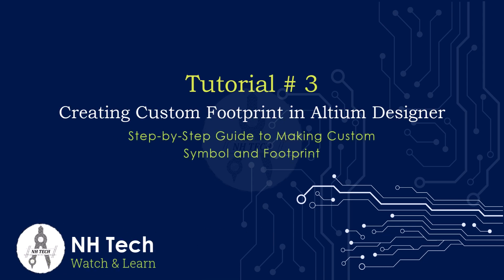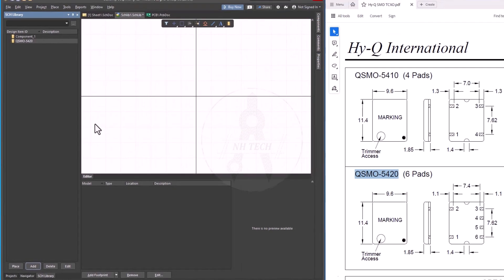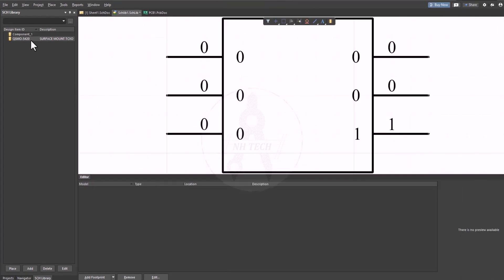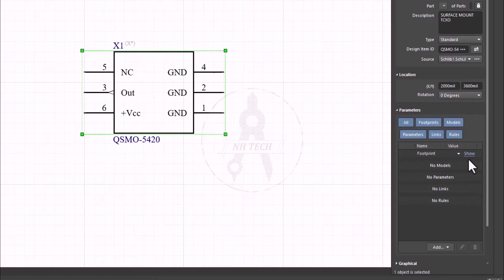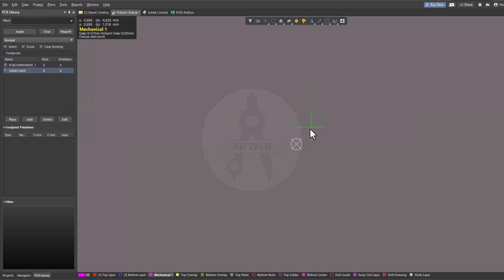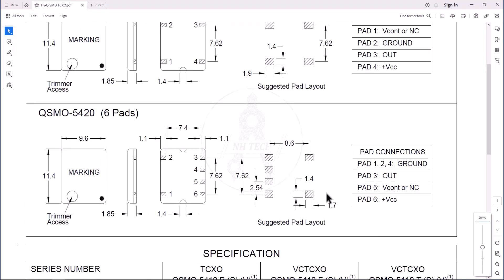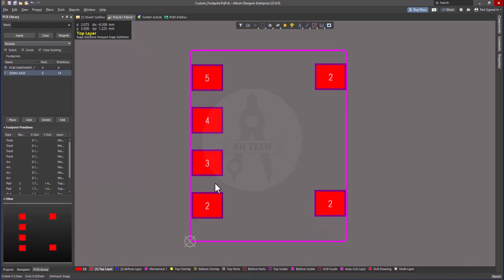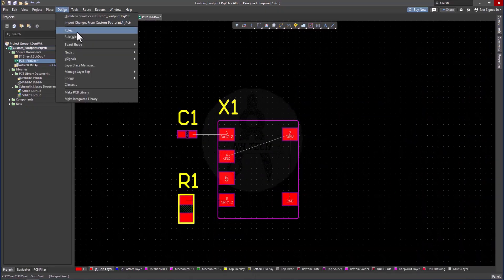Altium Designer Tutorial | Create Custom PCB Footprint & Schematic Symbol Step by Step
Learn how to create a custom PCB footprint and schematic symbol in Altium Designer step by step. This tutorial covers building a surface-mount TCXO component library from scratch, perfect when the required footprint is not available online. Ideal for PCB designers, students, and engineers looking to improve their Altium Designer skills.

📌 What you’ll learn:
How to make a custom footprint in Altium Designer
Creating schematic symbols from scratch
Adding new components to your PCB library
Practical example with a TCXO
👉 Watch till the end to master Altium PCB library creation!